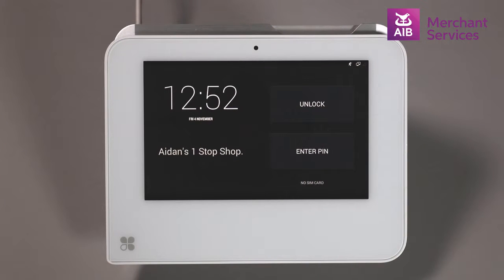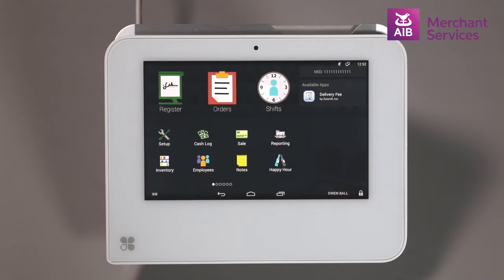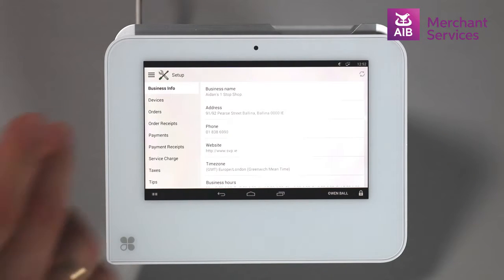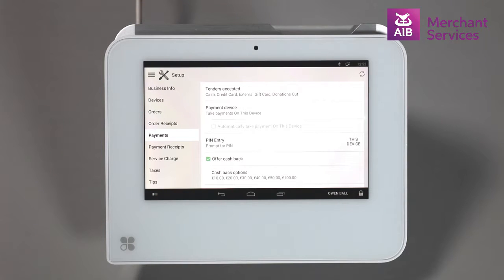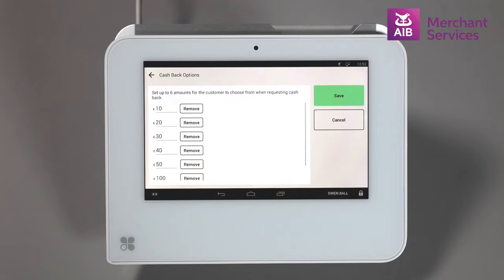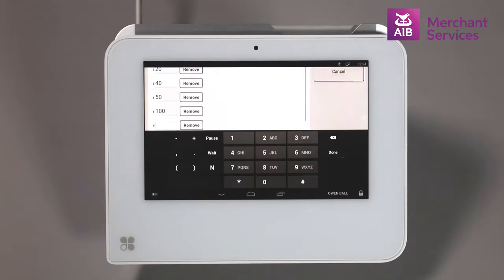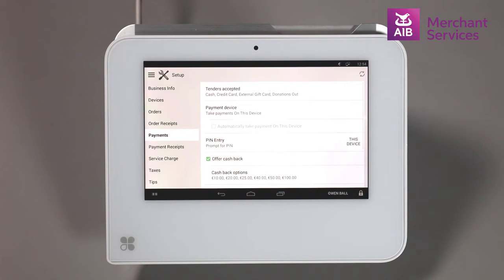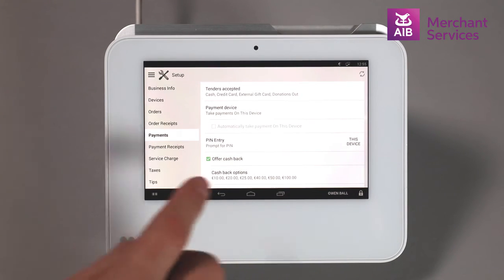Clover Mini & Mobile | Enable Cash Back | AIB Merchant Services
How to set up the cash back option on your Clover Mini or Mobile.